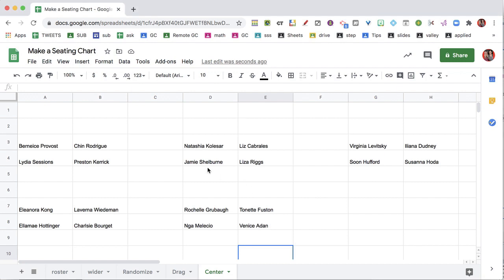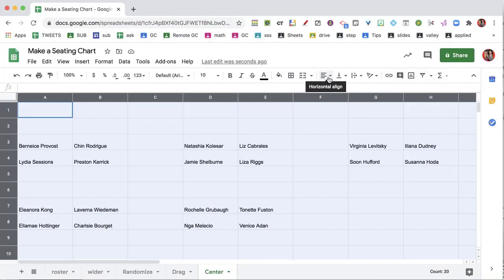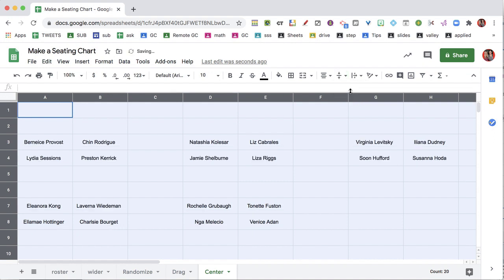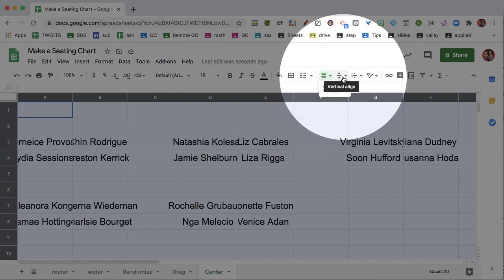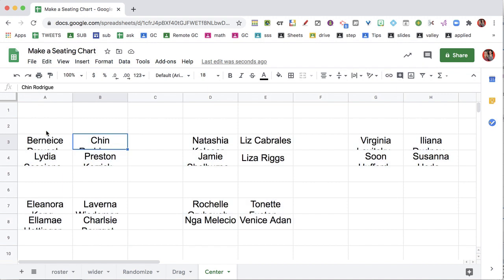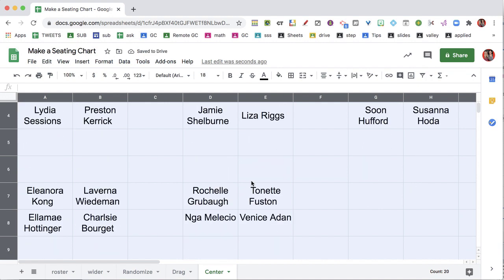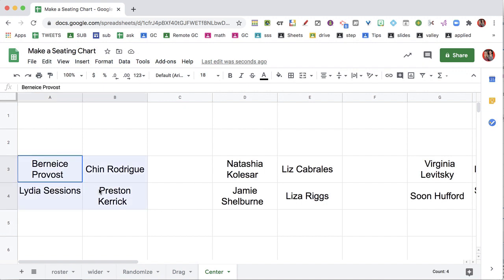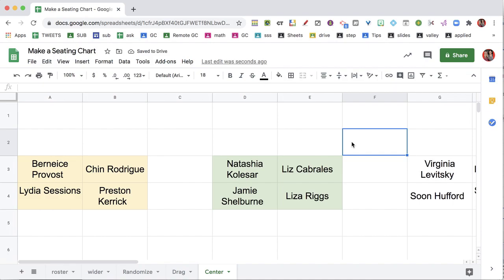Formatting your seating chart in Google Sheets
Try centering your seating chart and using the paint can to distinguish your groups.